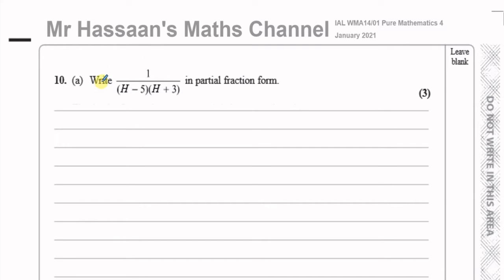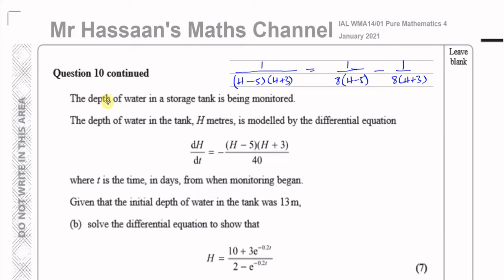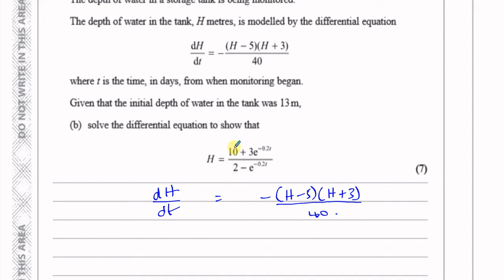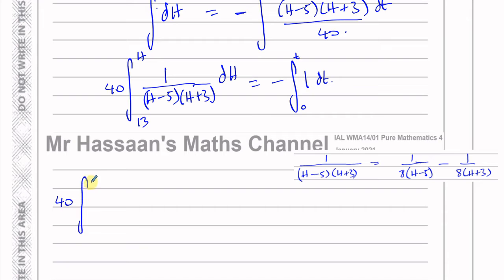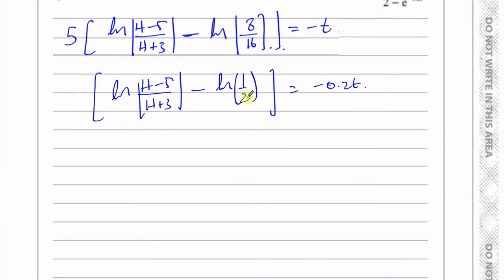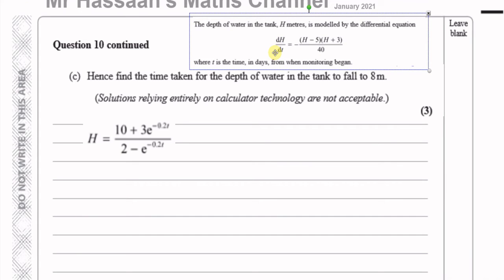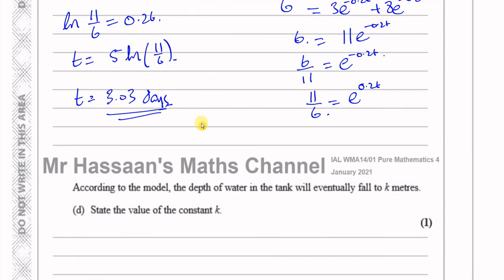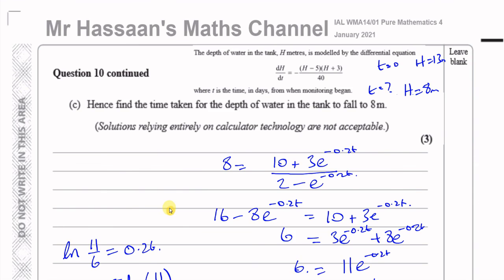WMA14 01 IAL (Edexcel) P4 January 2021 Q10 Integration, Solving Differential Equations